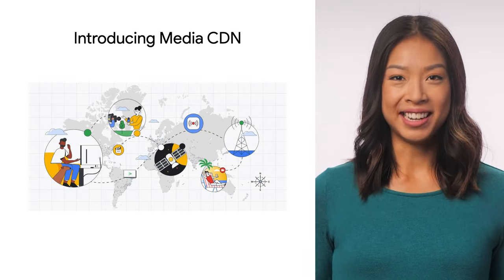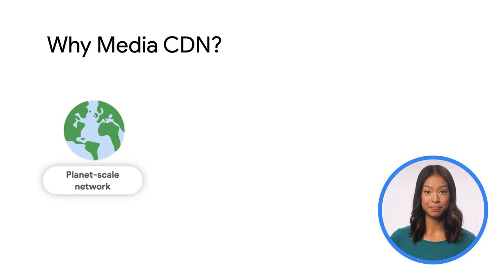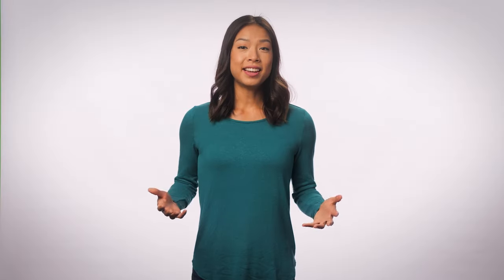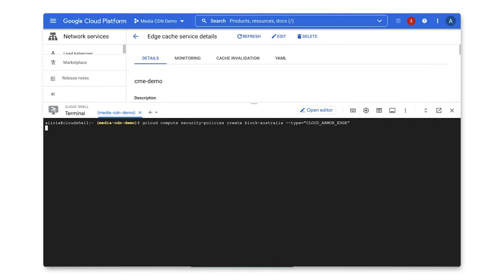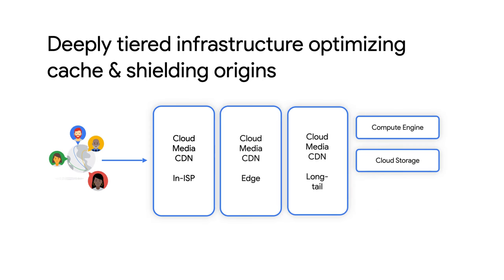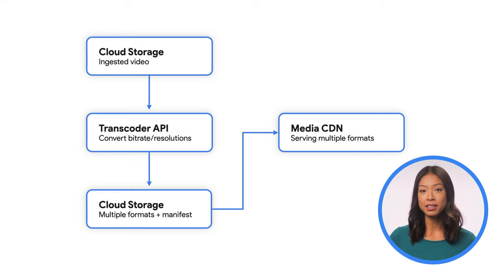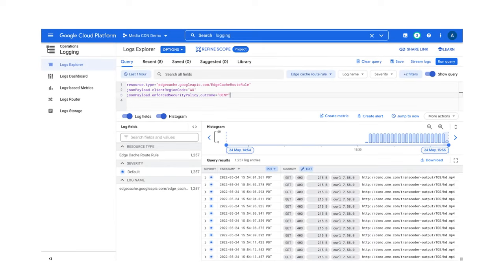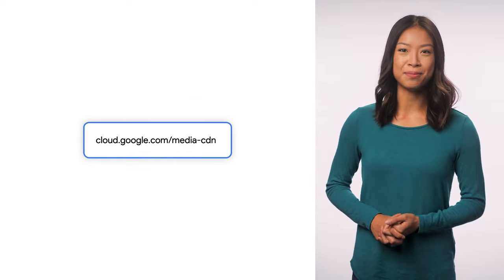Google Cloud Media CDN walkthrough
The cloud is growing to meet the needs of modern video streaming! Introducing Cloud Media CDN to efficiently scale and deliver media content to anyone, anywhere globally. It uses the same infrastructure that delivers Youtube videos, all while providing a seamless developer experience.

Chapters:
0:33 - Introducing Media CDN
1:00 - Scenarios you might face while building out a streaming service
1:24 - Planet-scale network
2:08 - Secure delivery
3:51 - Advanced Caching
4:28 - Easier dev experience
5:38 - Integrated logging and monitoring
6:21 - Wrap up